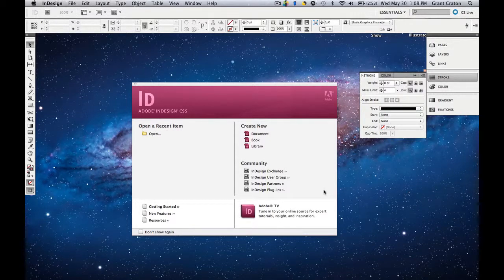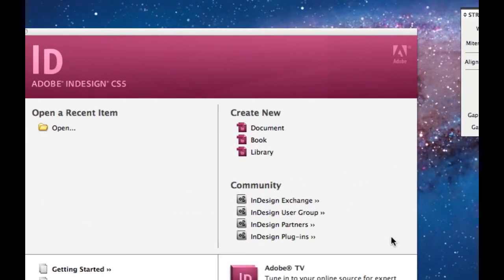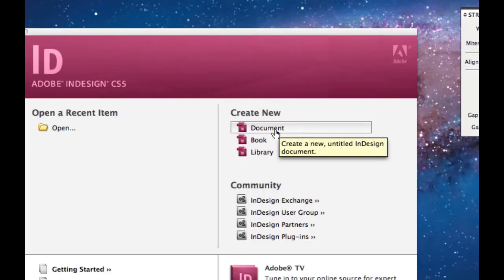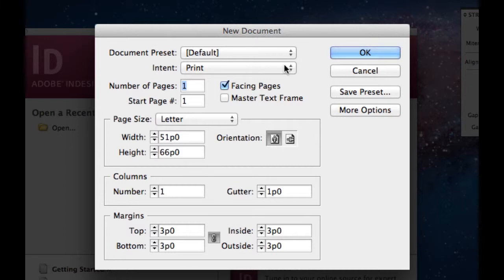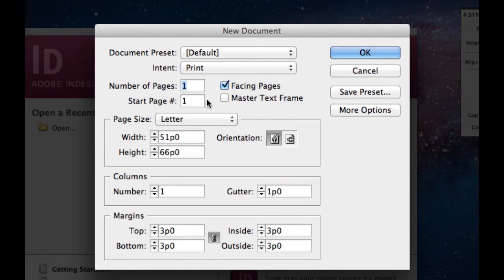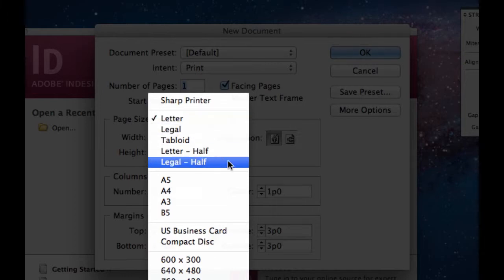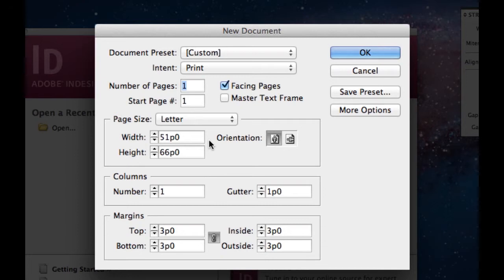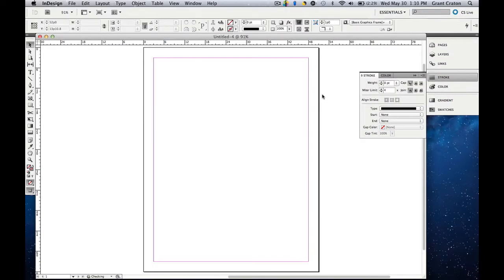How to create a New Document in Adobe™ InDesign™